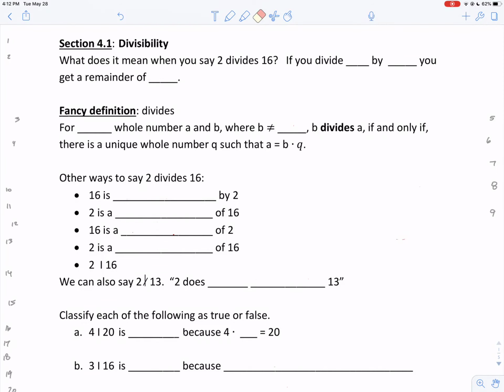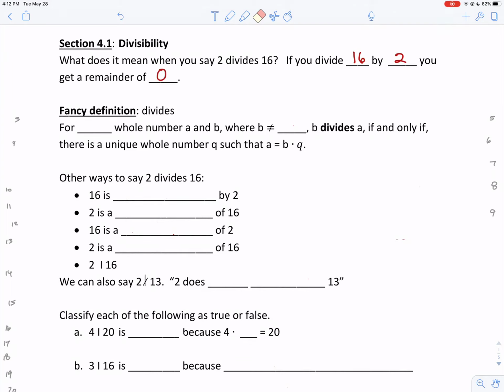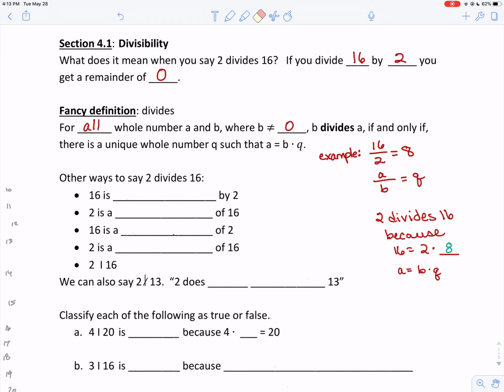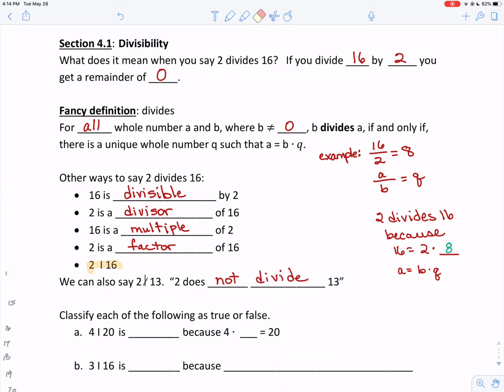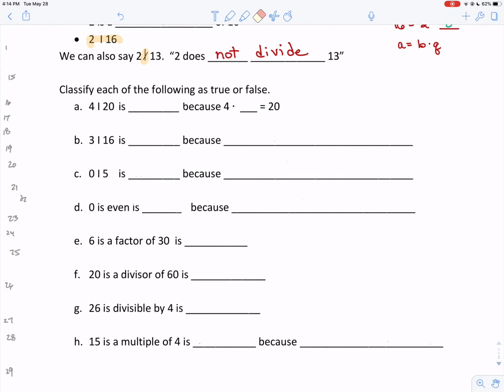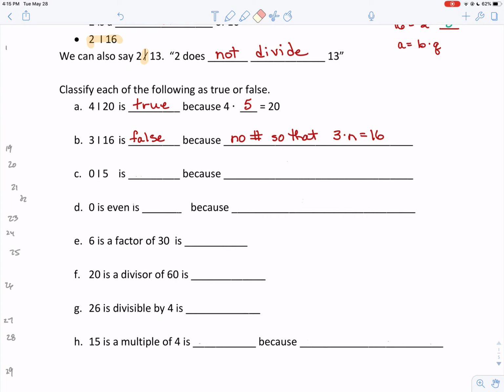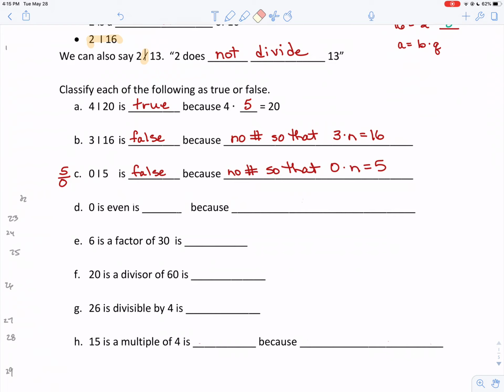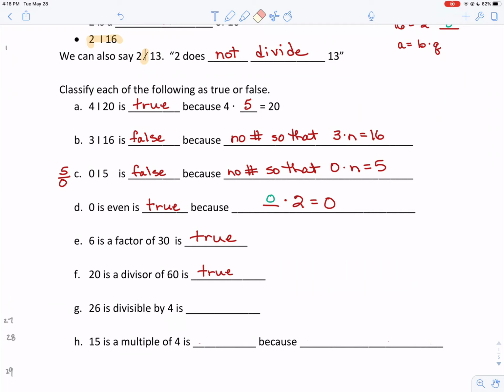MAT 211 Divisibility Definition 4.1a